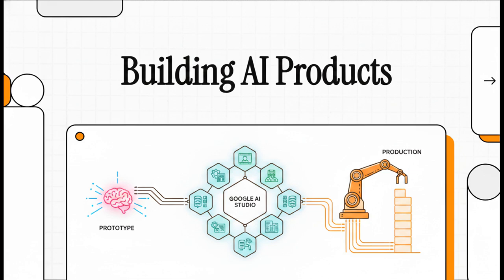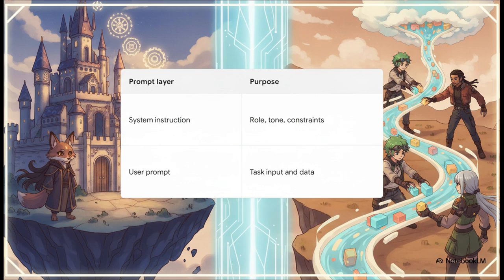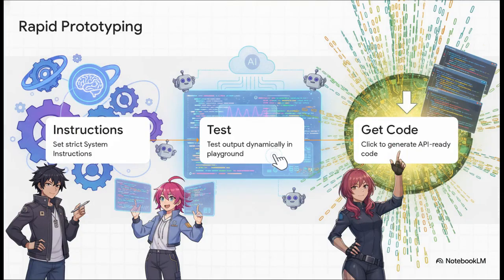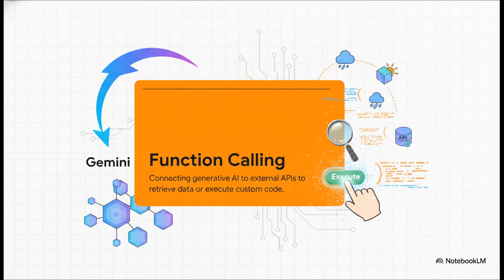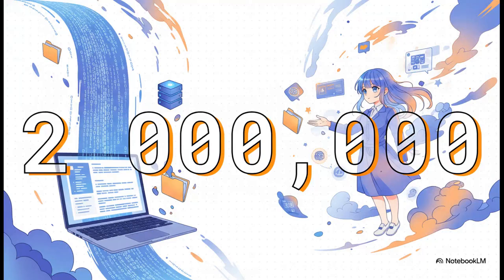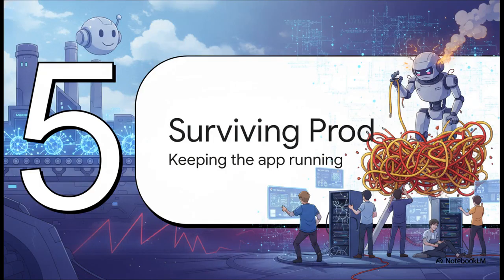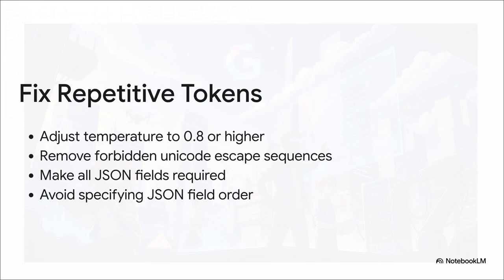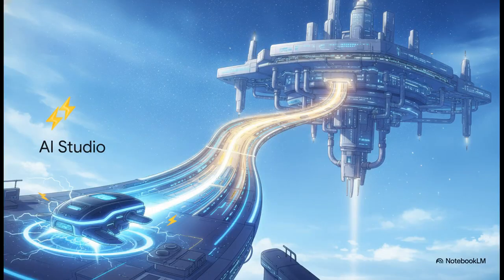Building AI products